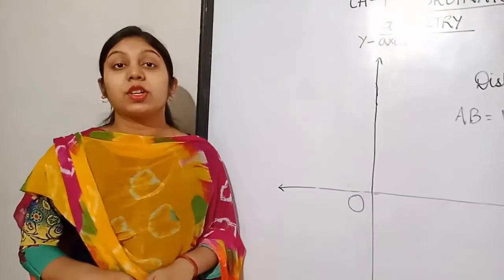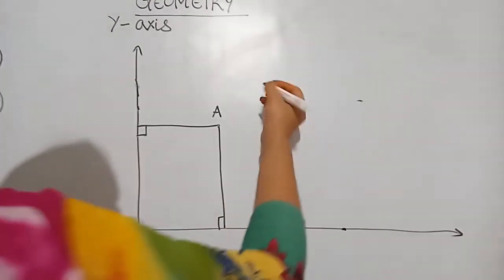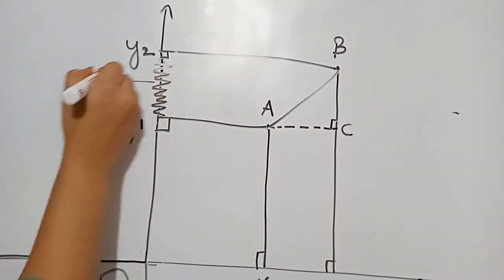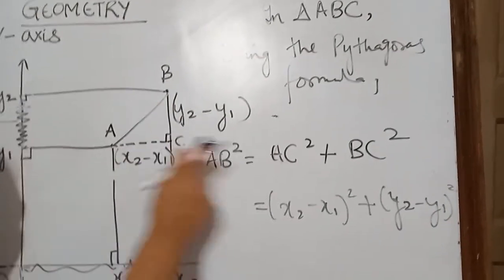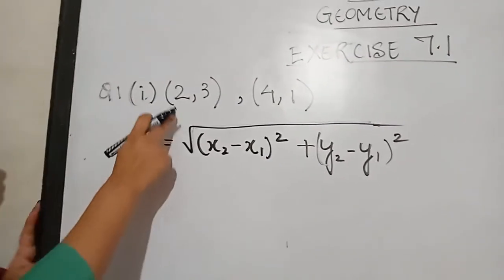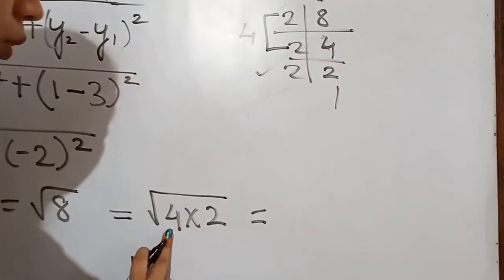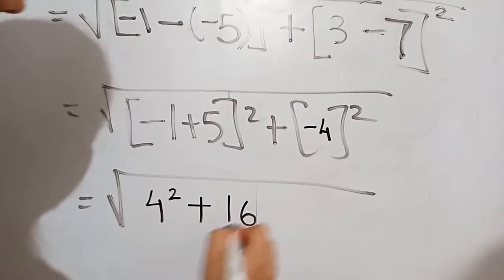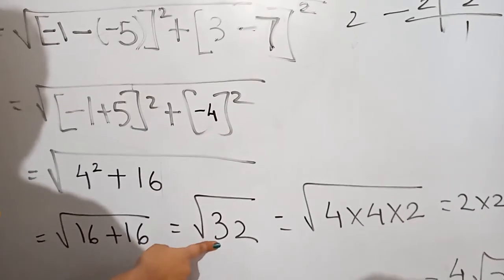CHAPTER 7 COORDINATE GEOMETRY EXERCISE 7.1 Q1